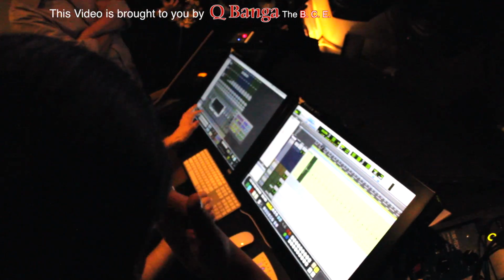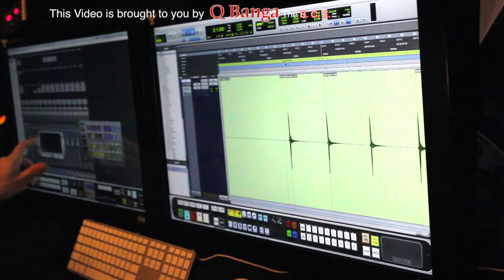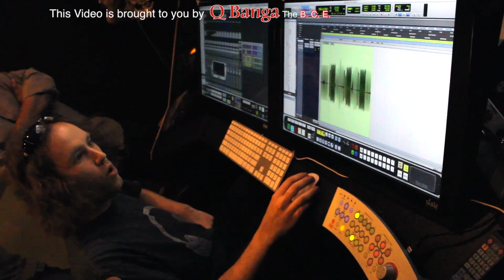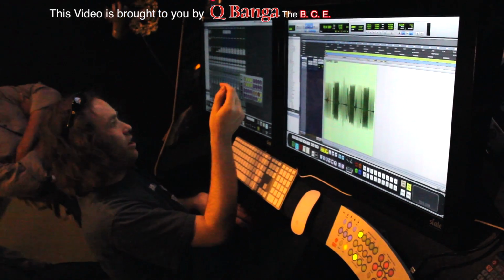SLATE RAVEN MTI @ STADIUMRED STUDIO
This video is about SLATE RAVEN MTI @ STADIUMRED STUDIO